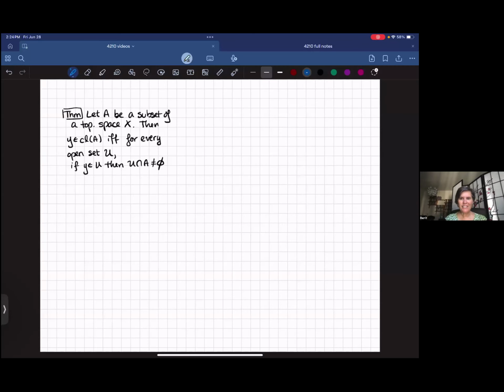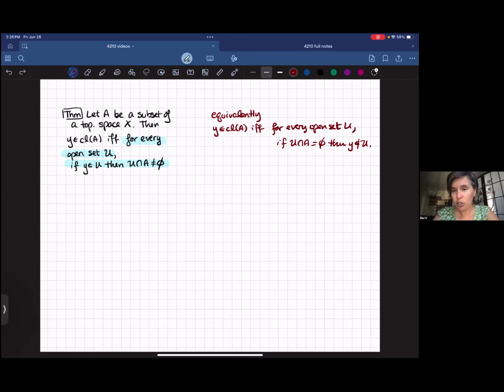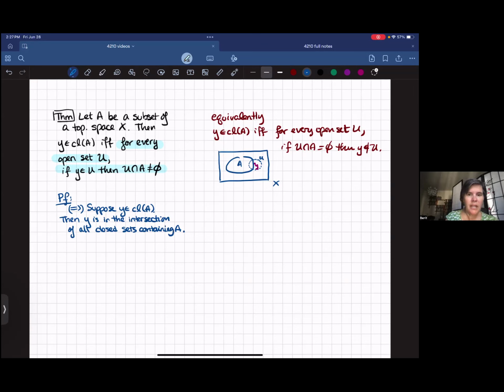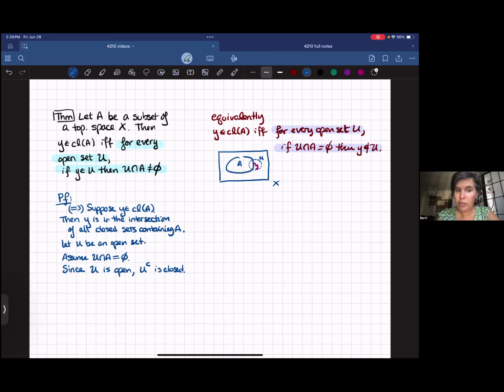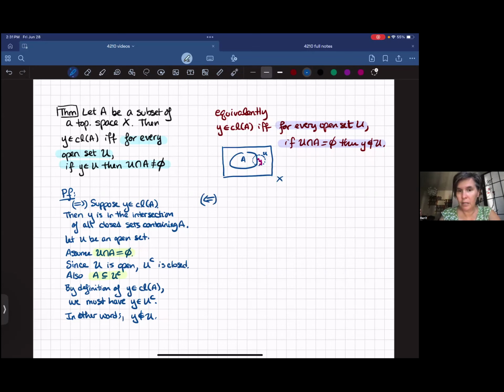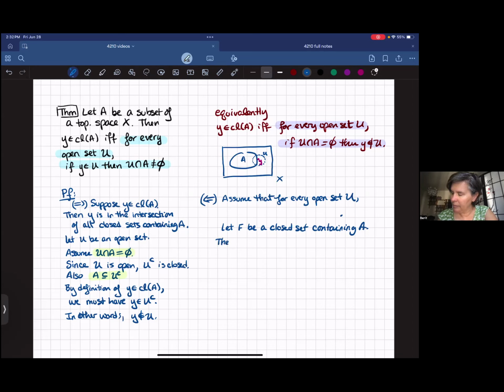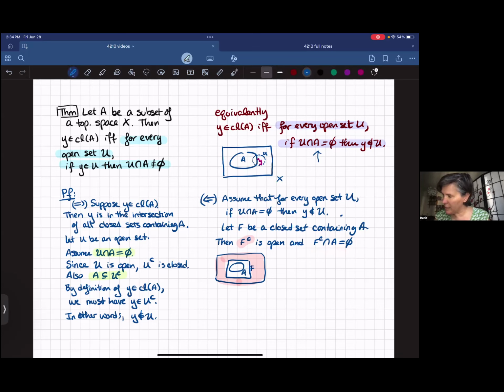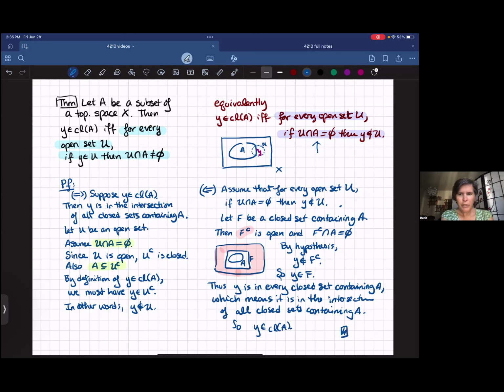Determining whether a point is in the closure of a set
We show that a point is in the closure of a set if and only if every open set containing that point intersects with the set.